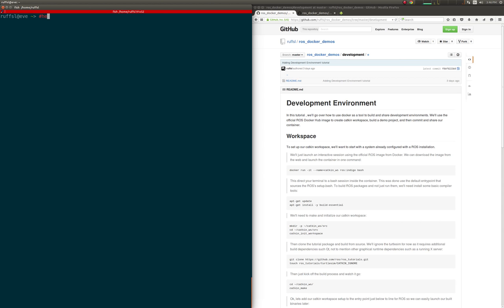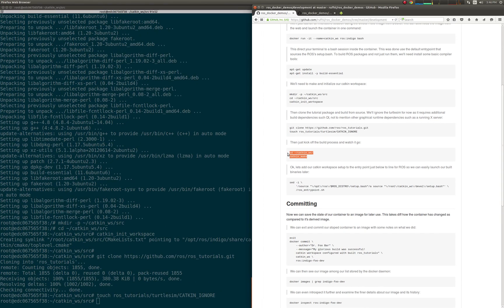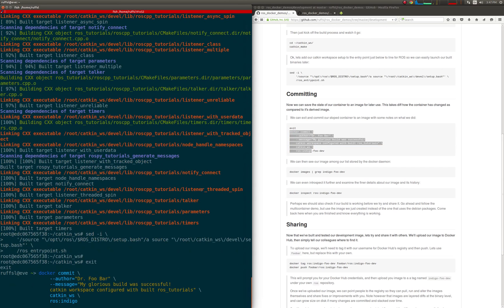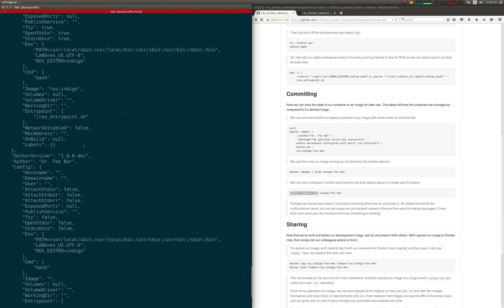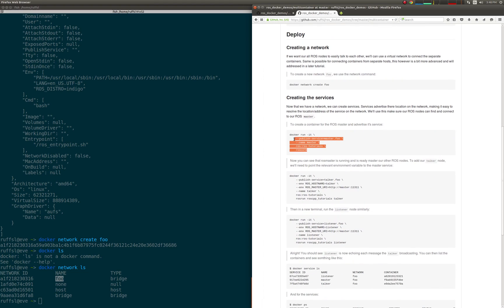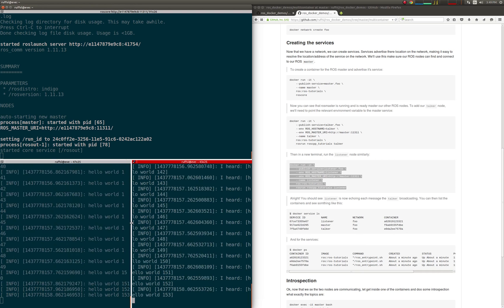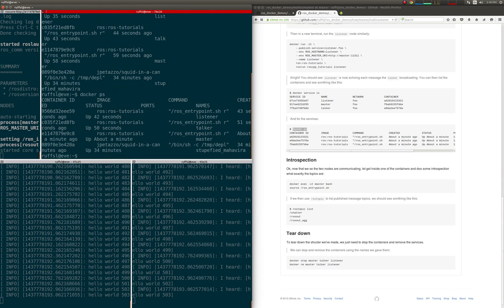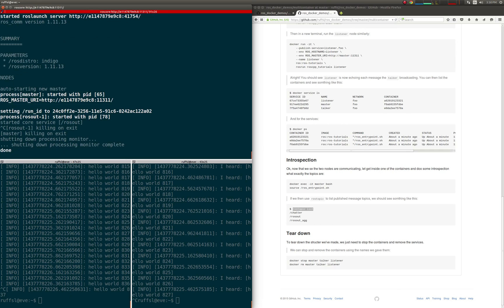ROS + Docker Demo: Building and Running nodes